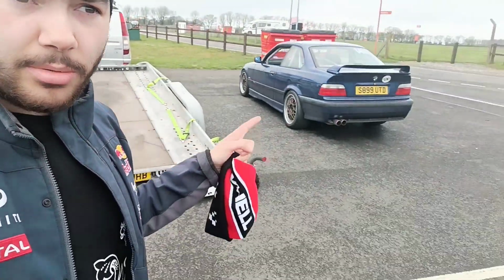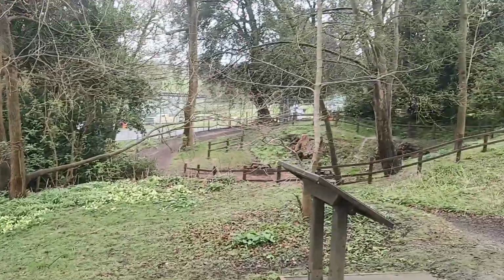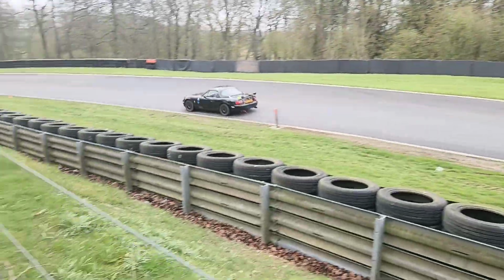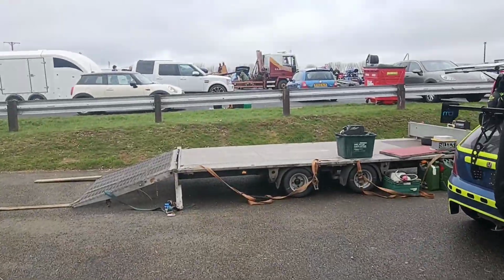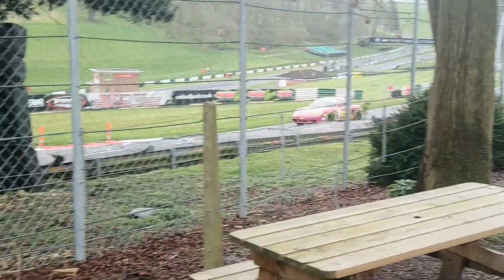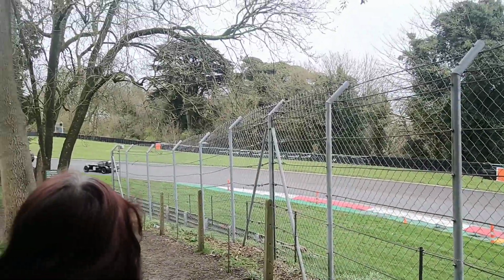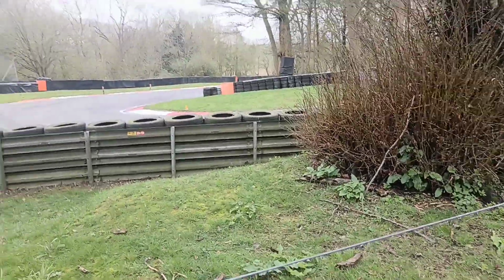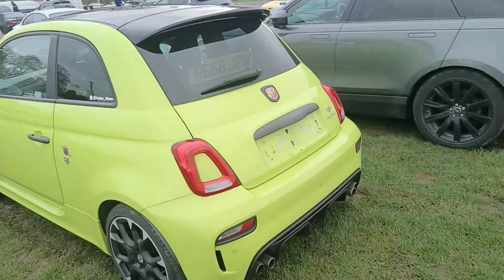The most insane Cadwell park track day ever! Tons of cars and a track incident!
Whats going on people! I'm back at Cadwell and the action is absolutely crazy! Probably going to be my longest video to date as well. There's going to be tons of insane action and cars so strap in and get ready for some Cadwell madness!